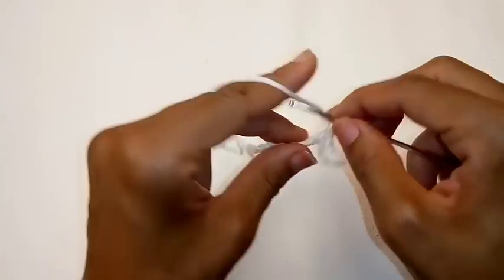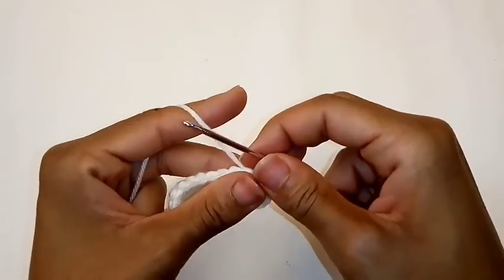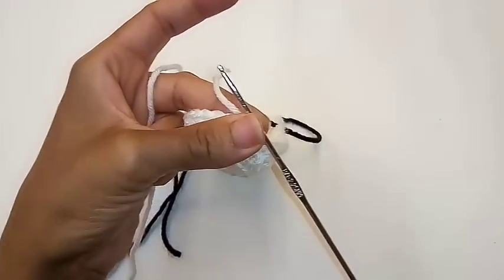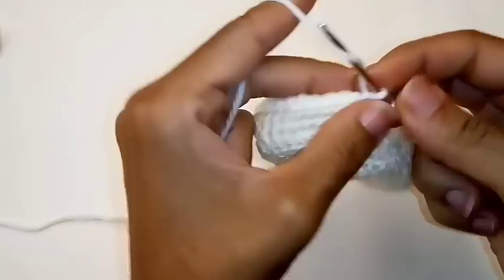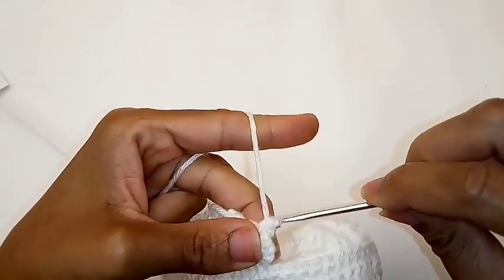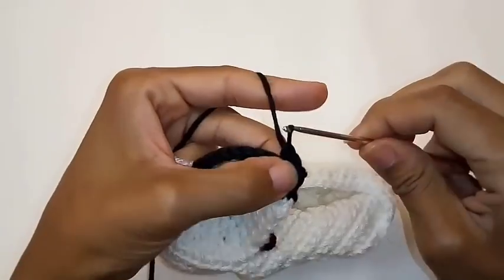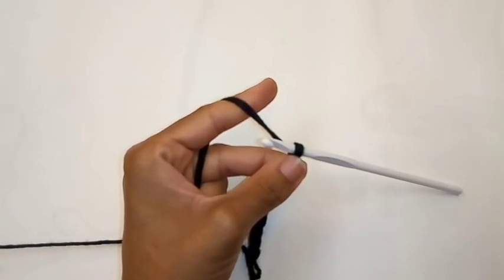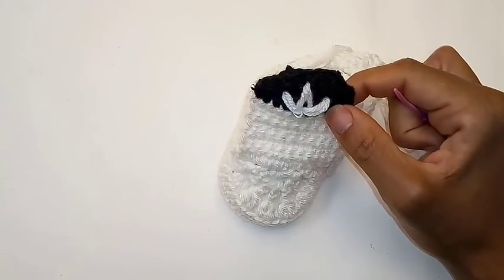Crochet Adidas Baby Sneakers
I just love these crochet Adidas Booties. Pattern is for 3-6 months. For 6-9  increase one hook size or a thicker worsted weight yarn

Material
Yarn Deborah Norville 'Everyday yarn
Hook: 2.25mm
Littlejohn's yarn